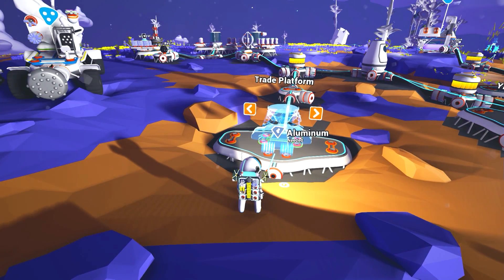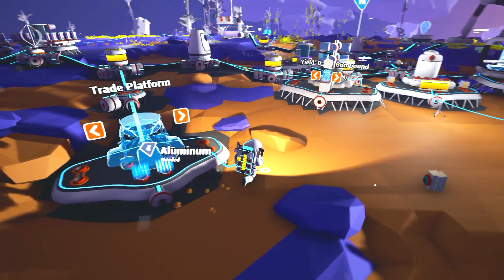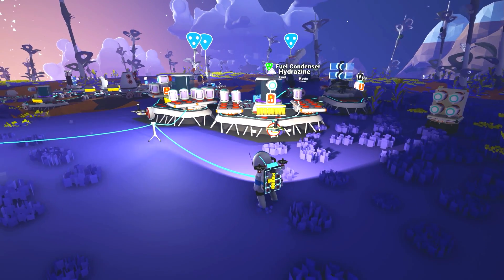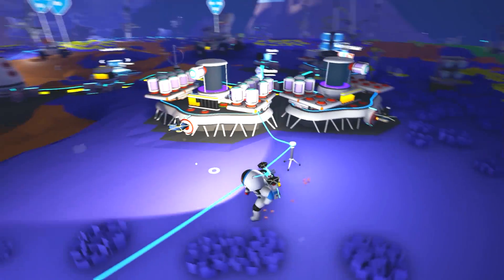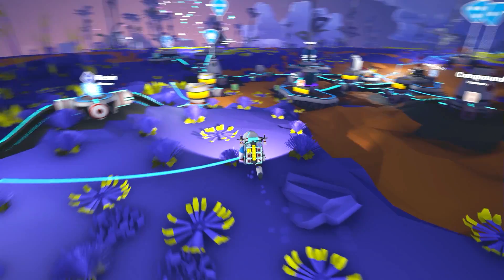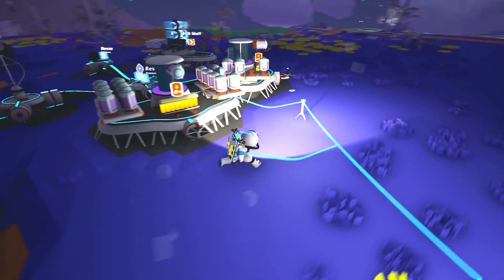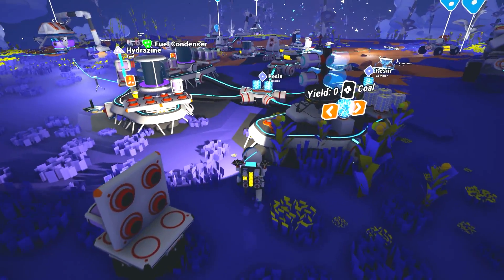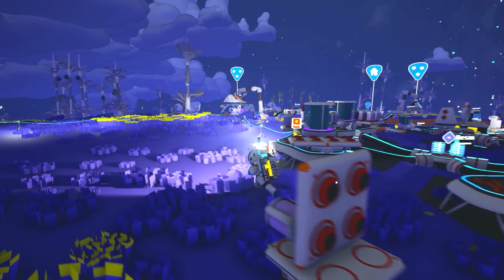Astroneer How To Get Unlimited Resources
You guys know what to do if you like the video!

In this tutorial video I go over how to get unlimited/infinite resources in Astroneer.  To start, you'll need the Fuel Condenser and the Trade Platform blueprint.  Once those are built you can trade the Fuel Cells from the Condenser  at the Trade Post for any material you want.  This does require a lot of power though.

I do consider this cheating, hopefully it'll be patched soon.  But in the meantime this will give you a chance to explore all the different planets in your system